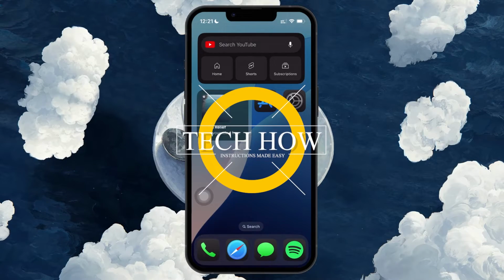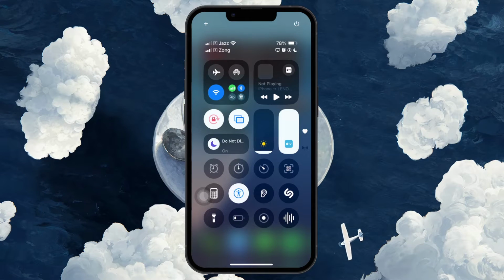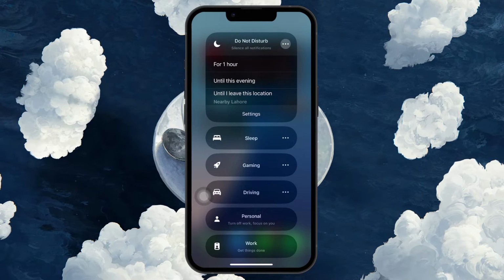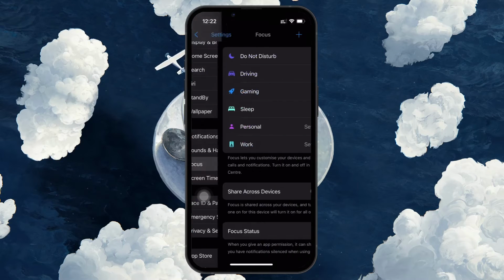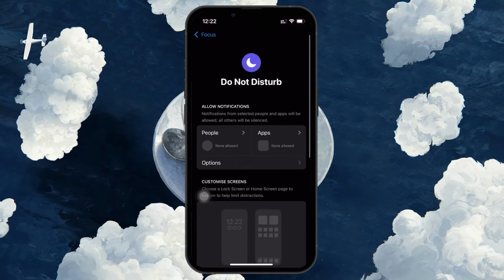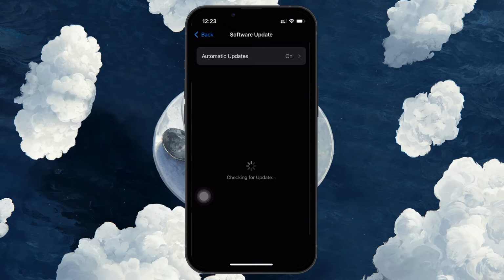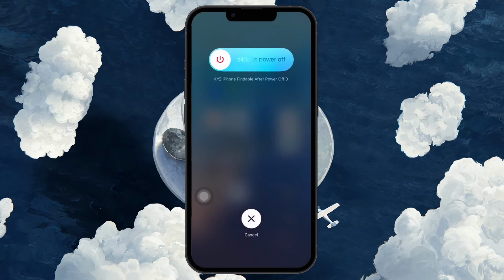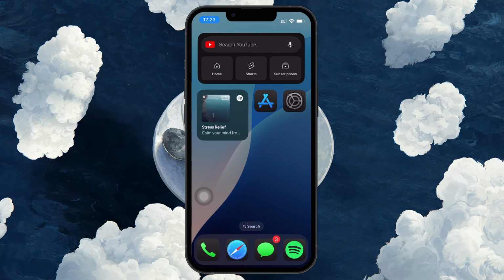Unable To Turn Off Do Not Disturb on iPhone Problem Fix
A short tutorial on fixing the problem when you are unable to turn off Do Not Disturb on your iPhone.